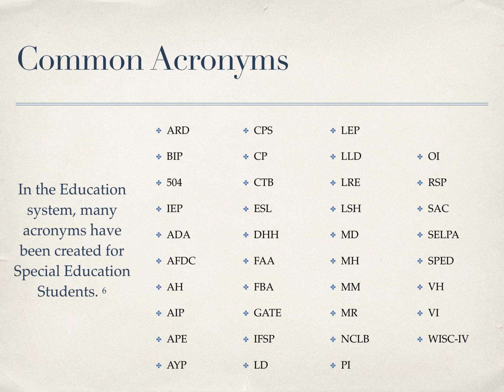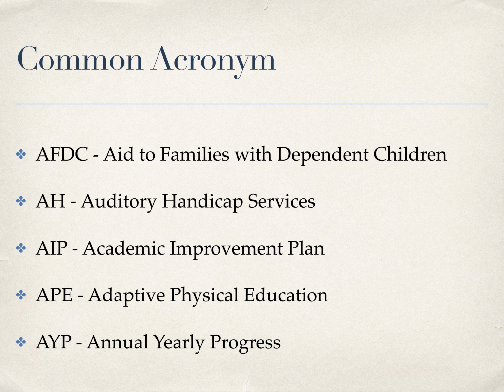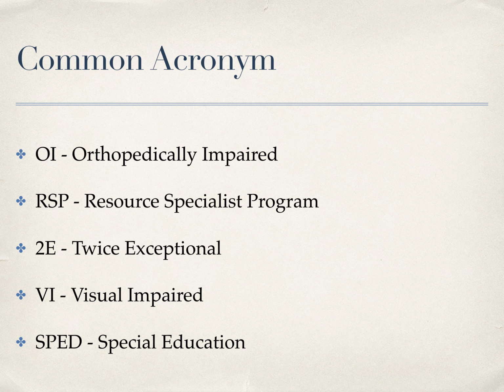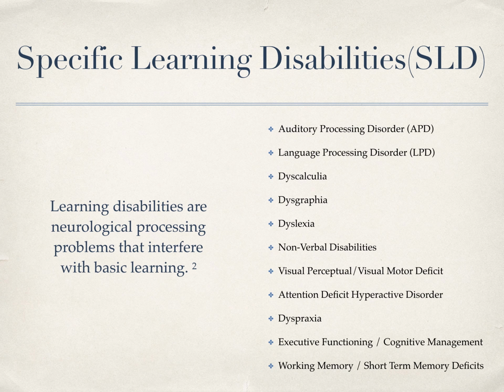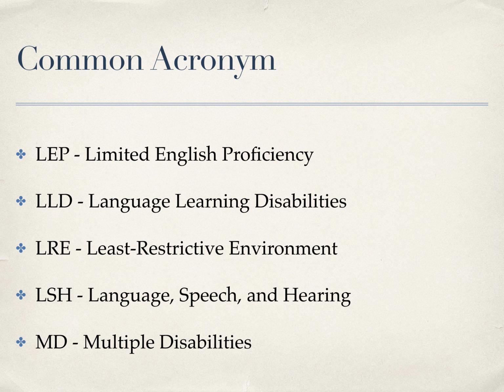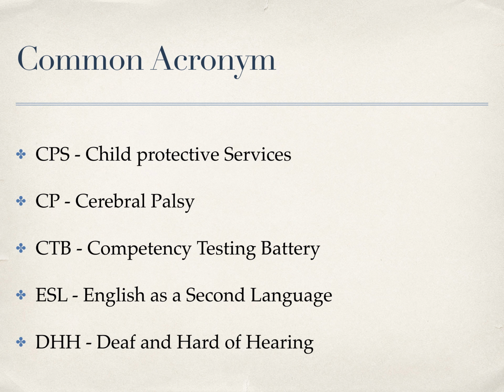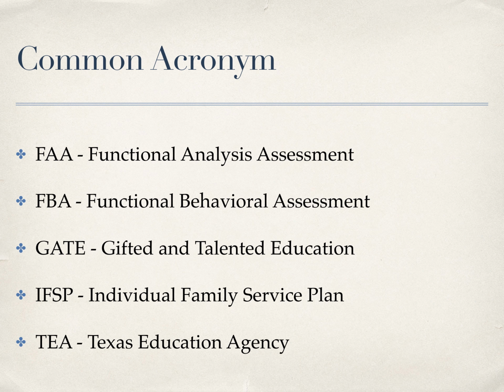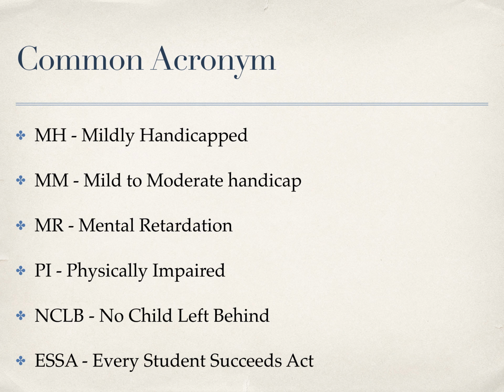PEV ExperimentCGroup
MSU Texas Research - Carl J Alfert - Positive Expectation Violation Content